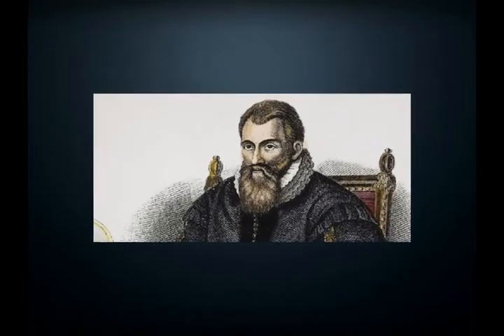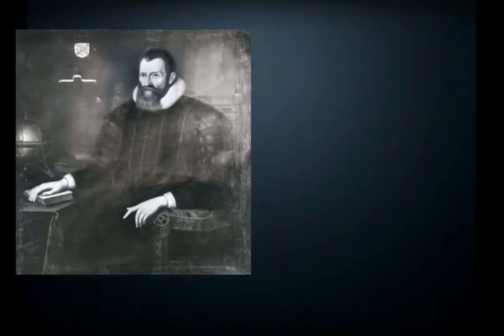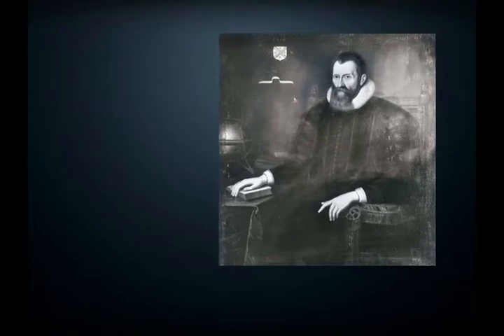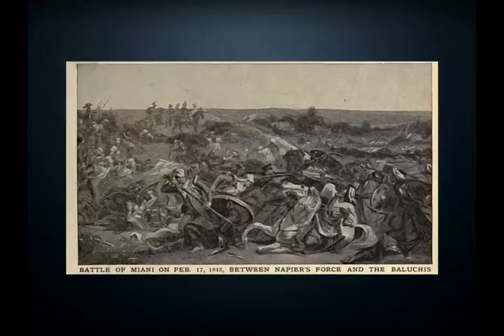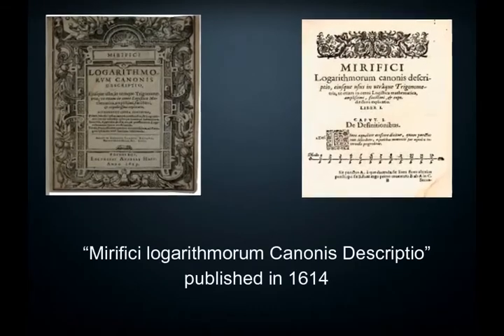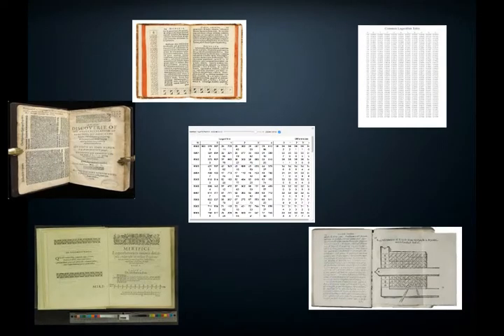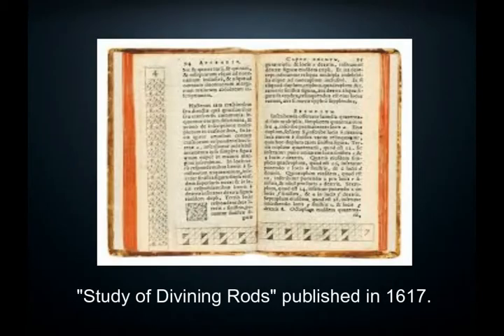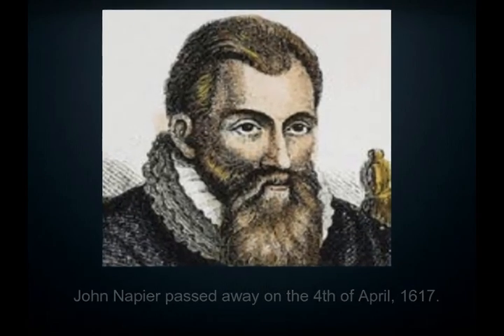The Life of John Napier